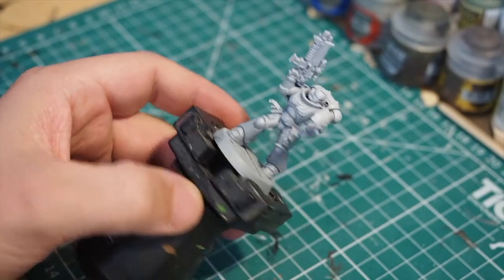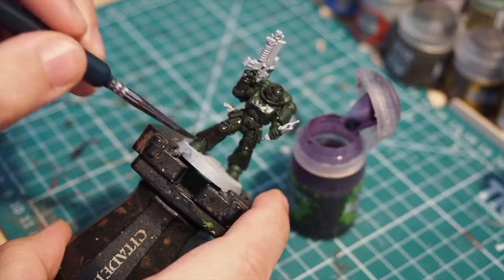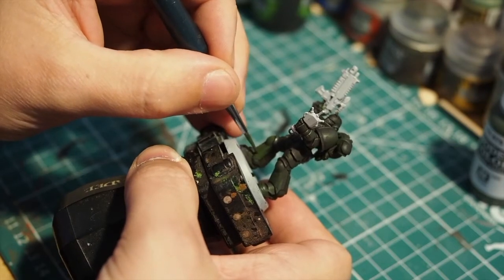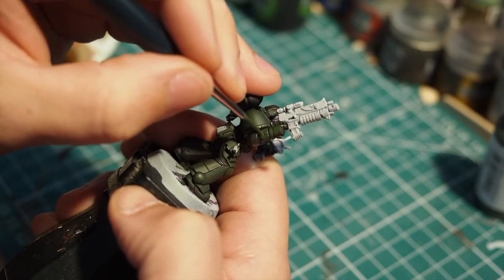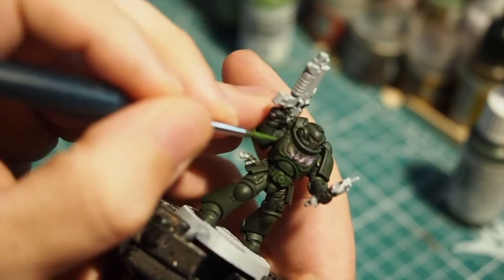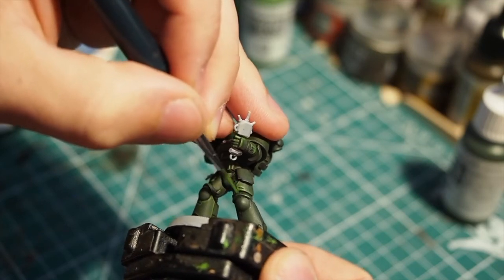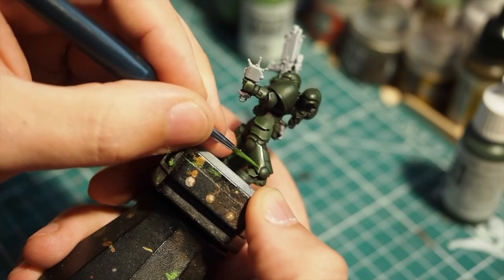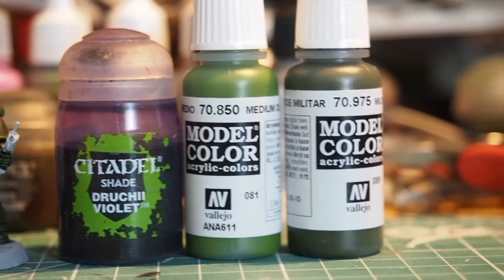3 paint challenge - Dark angels style.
Hi guys here's a fun little painting challenge video I have made.  I wanted to try and paint Dark angels style armour scheme using only three colours.  This is a very basic yet very effective paint scheme that could make your minis pop in no time.  I hope this little video helps you make up your own little paint schemes or even just to help inspire you to try something new.  Don't be afraid to drop any advice or messages down in the comments section.

As always I wanted to give out a massive thank you to my good friend Mark Llewellyn for his epic background music on the video it really does set the mood.

The Model I'm using in this video is a Games Workshop Space Marine which you can get

There are three different paint ranges that I have used to get these effects and they can all be found in these links.